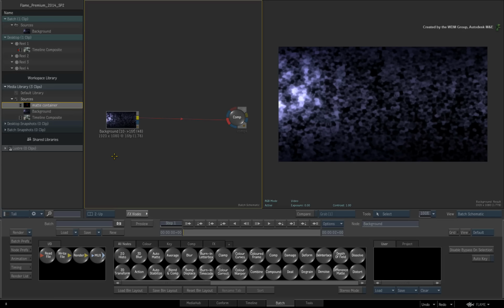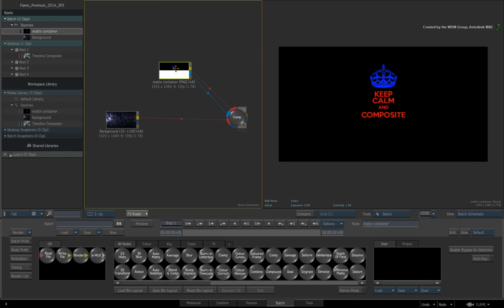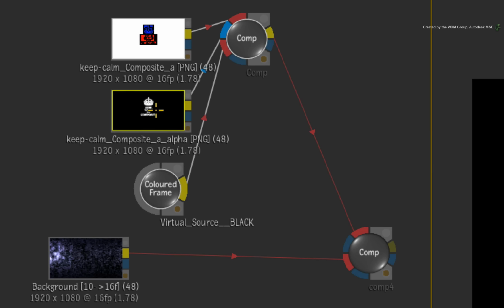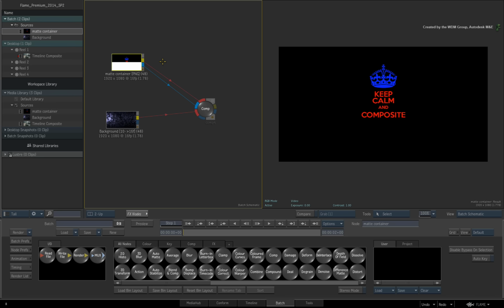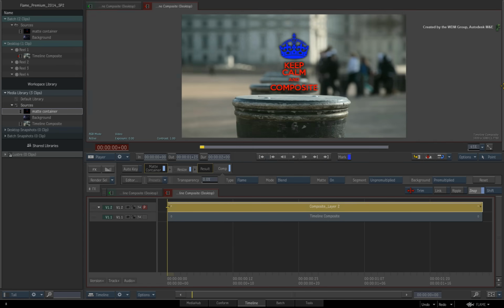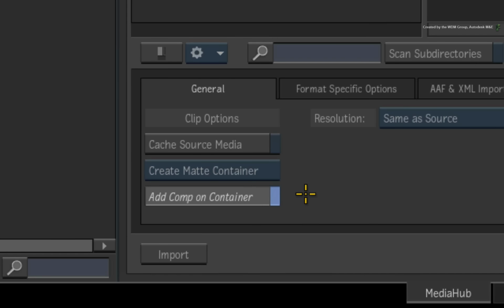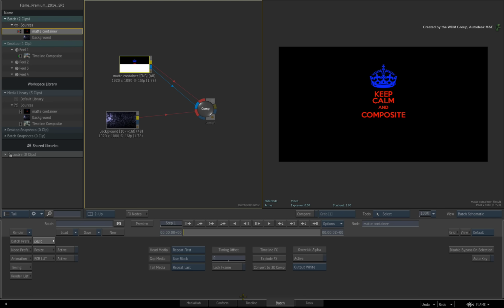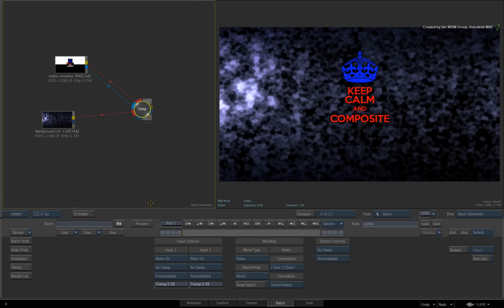Matte Containers -- Where's my alpha in Batch?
Level: Intermediate

This video shows you how to manage a Matte Container's alpha in Batch when the Matte Container has a COMP Timeline FX.

You'll see the settings to control this as well as what to do to get the most out of Matte Containers.